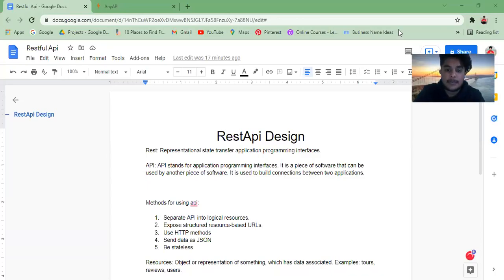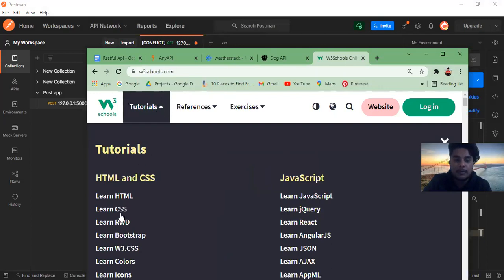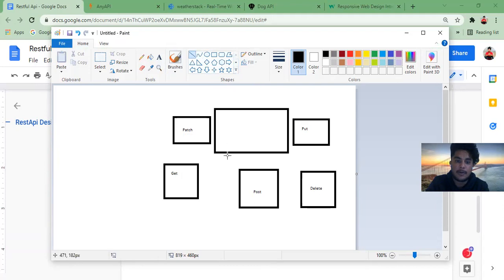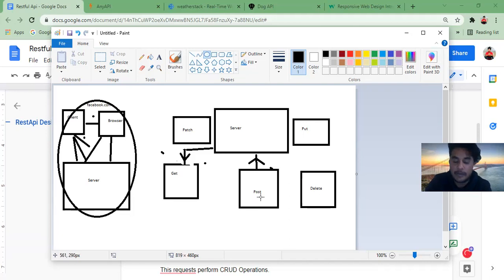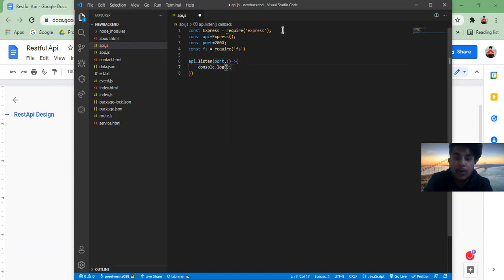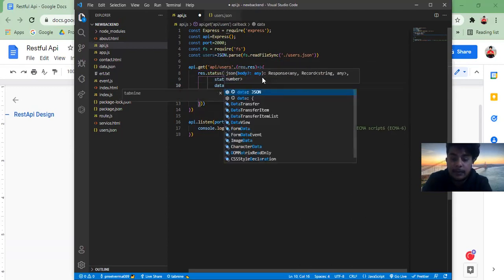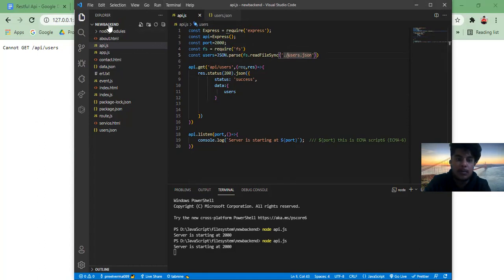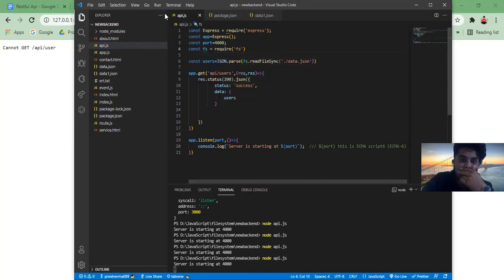Get Request in Express